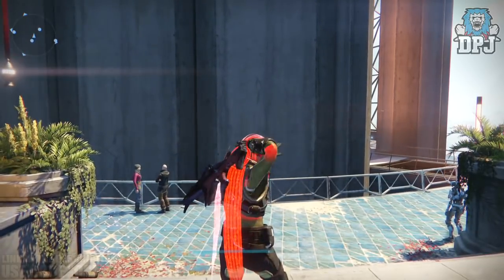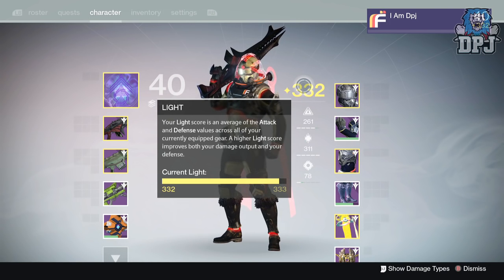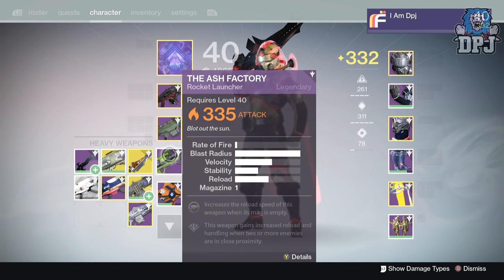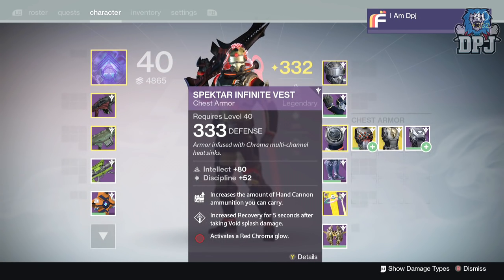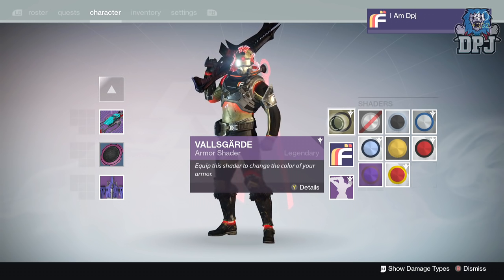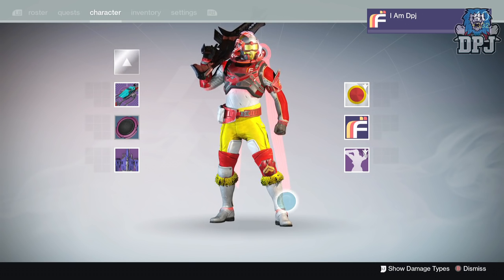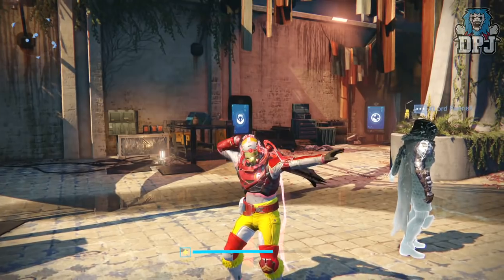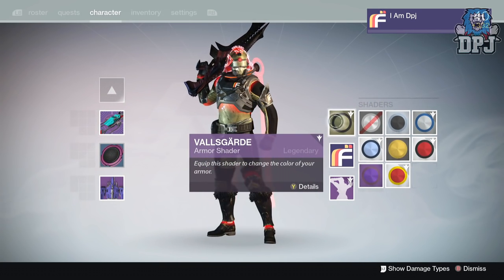Destiny: BEST SHADER EVER! Super Rare! My First 335 Weapon!